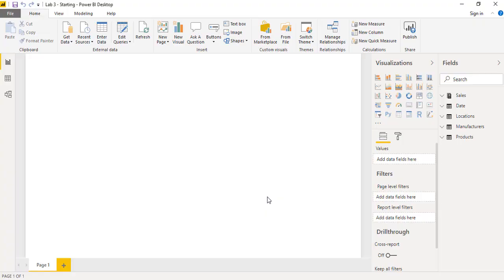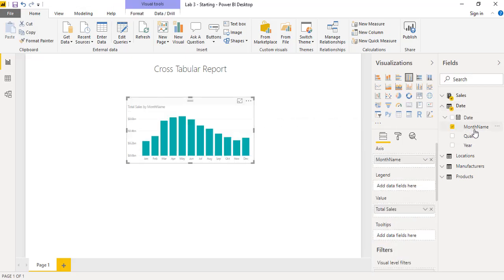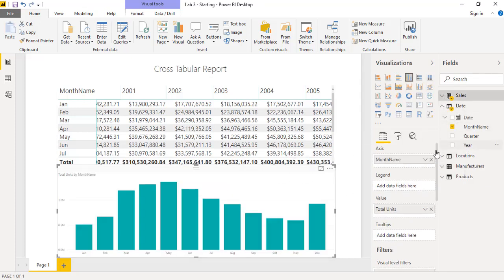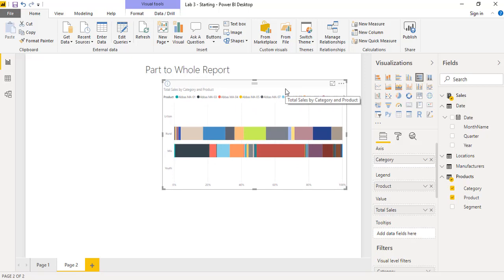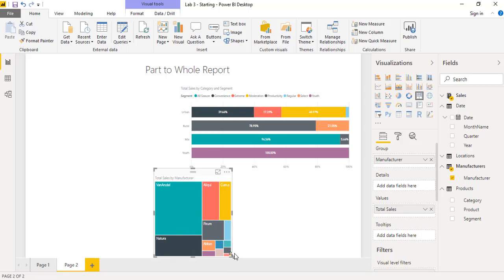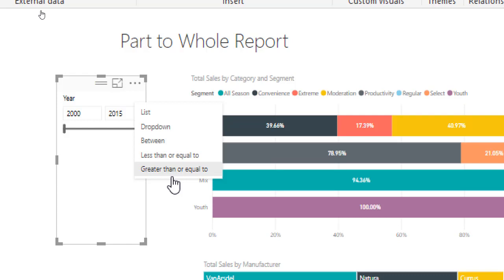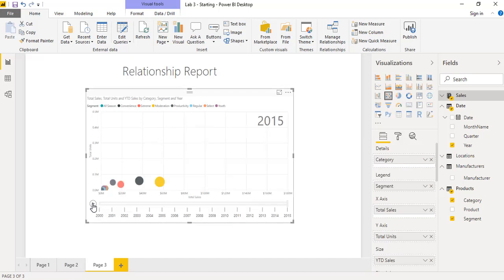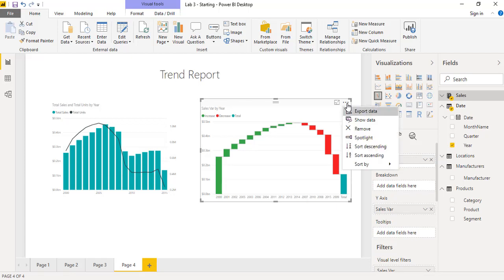Visualizations & Reporting in POWER BI - Creating 5 Different Reports Quickly